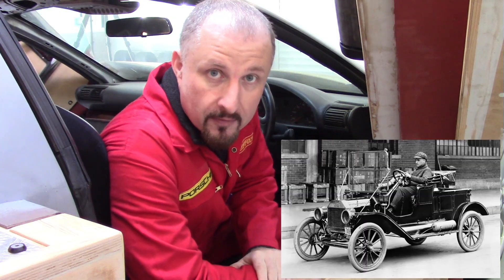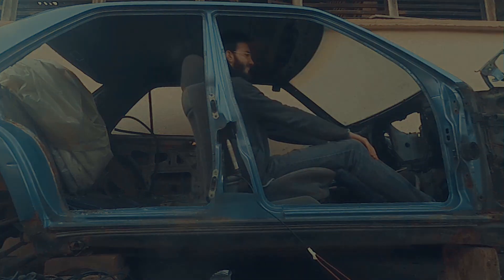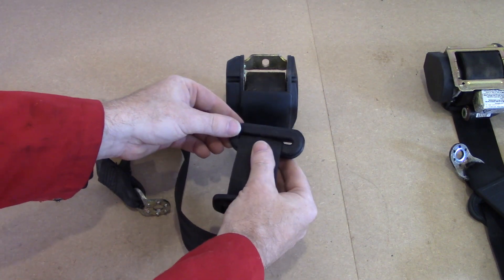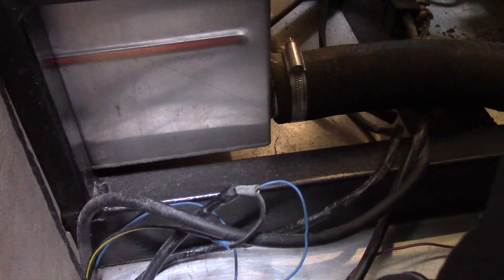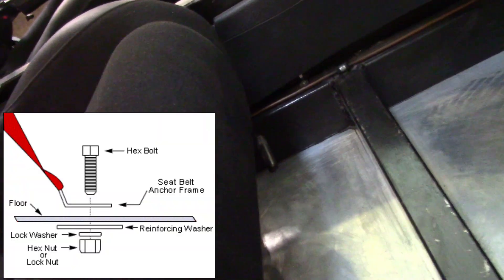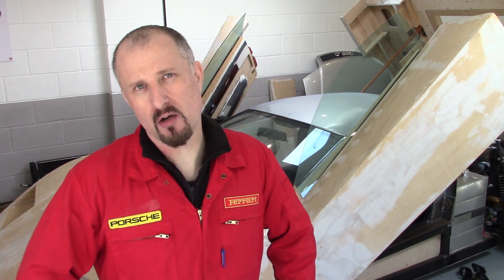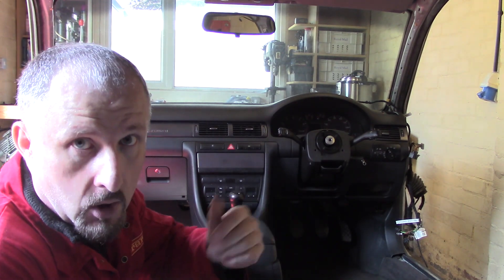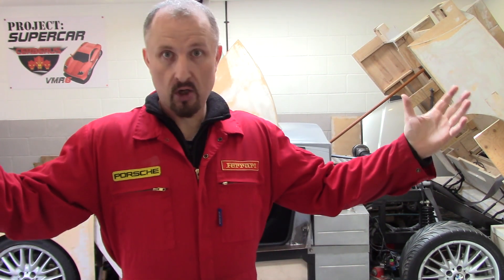Seatbelts and Airbags for my DIY Supercar: Prototype Ep18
Building your own homemade DIY Supercar isn’t just about the fun stuff like the bodywork and design; we also have to engineer the boring stuff like the Seatbelts and Airbags.

In this episode we go over the advantages of seat belts and airbags, and cover the difficulties of trying to fit them in your own home built car.